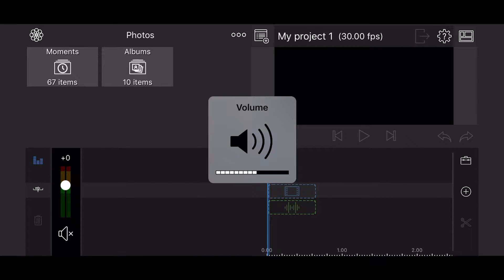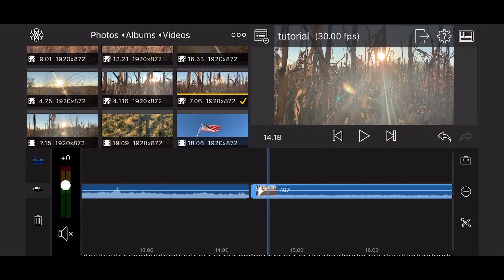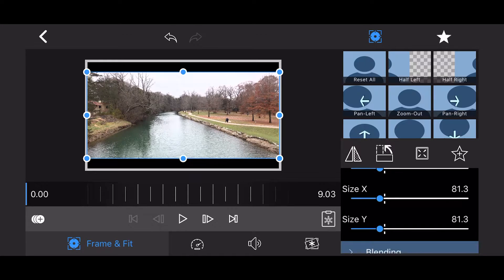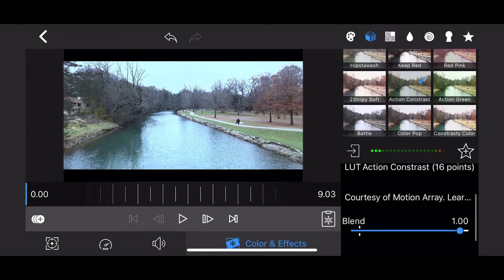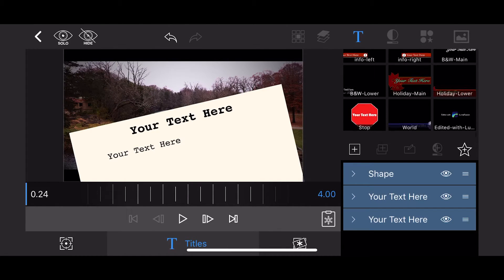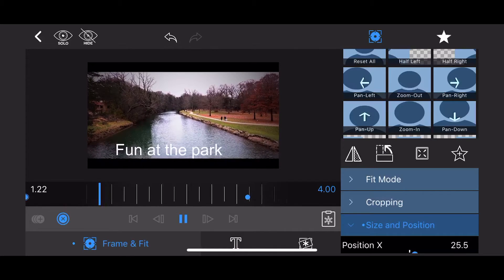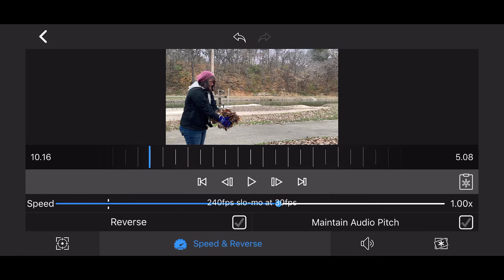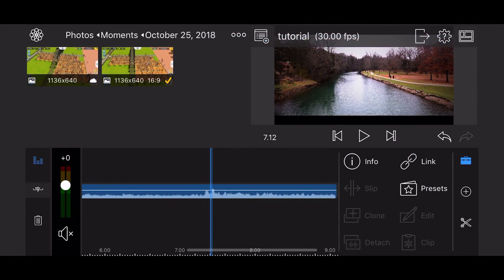LumaFusion Tutorial For Beginners + Color Grading | 2019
Learn how to use THE BEST video editor for iPhone! In this Tutorial on VideoEditing learn the basics on how to edit your videos on your iPhone